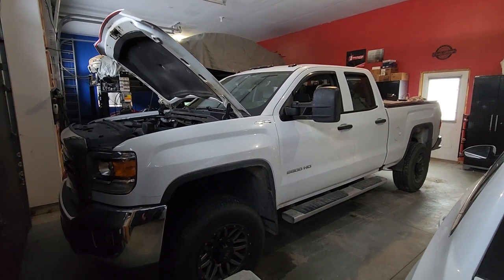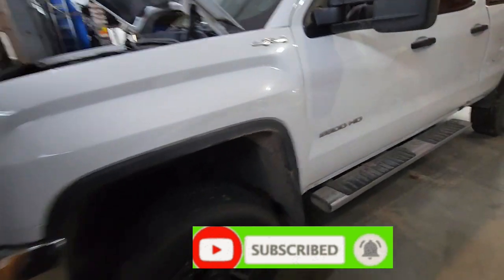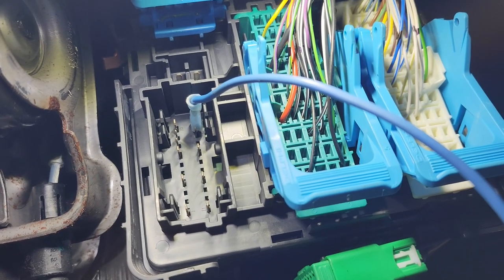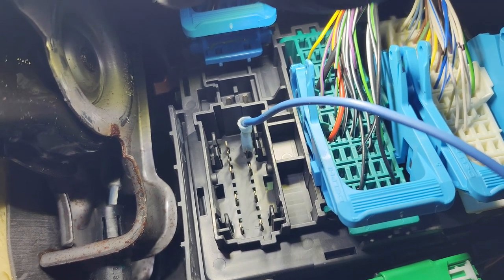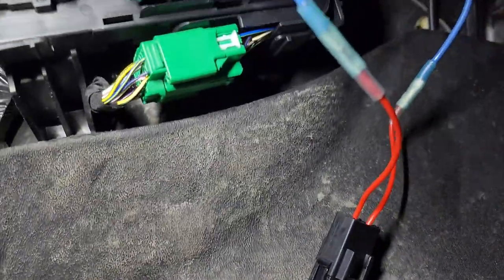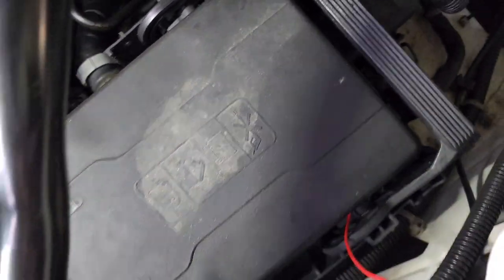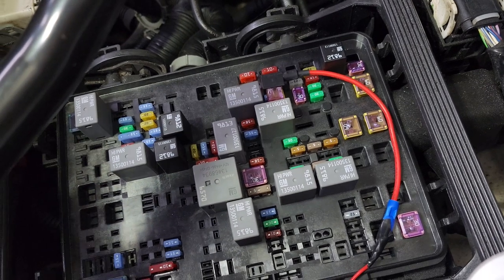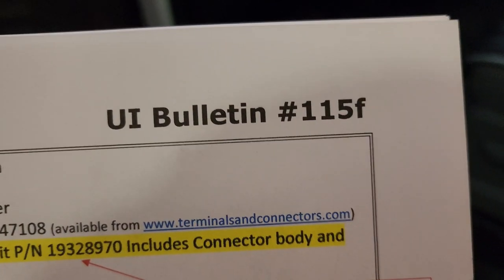Chevy Silverado -GMC Sierra Upfitter switches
The factory upfitter switches for the Chevy SIlverado  & GMC Sierra 2500HD pick up trucks.  These switches can be used for various lights or extra equipment rather than mounts separate individual switches.